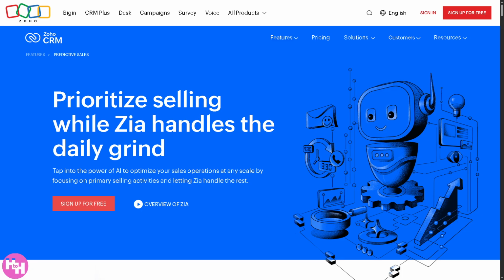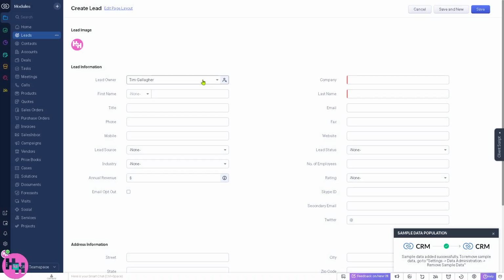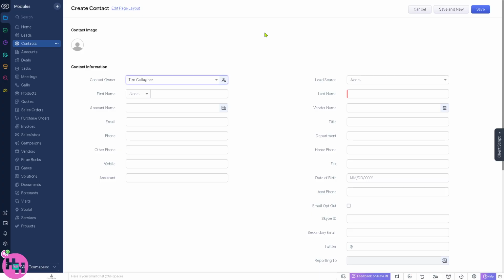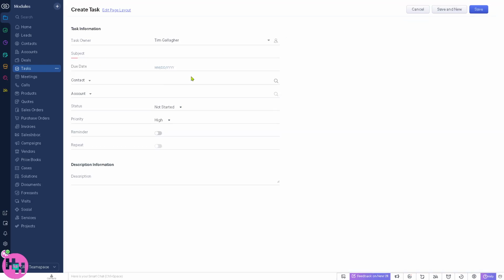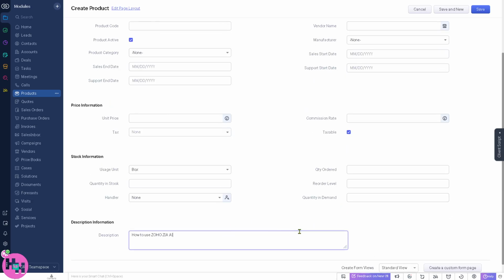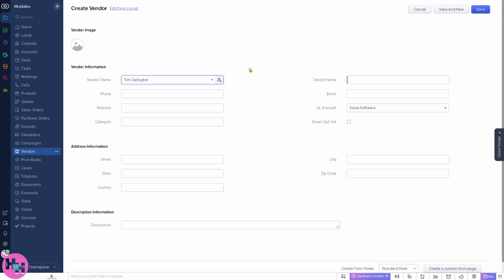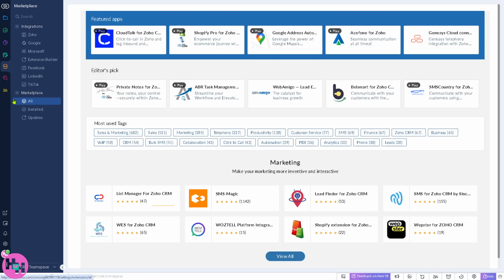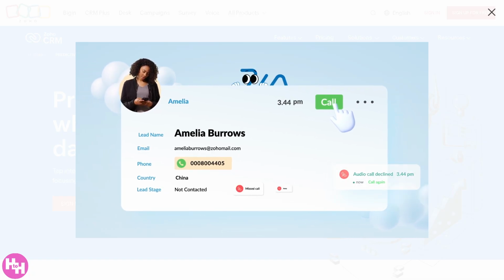Zoho Zia Ai Tutorial for Newbies | How to Setup With Zoho CRM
In this beginner tutorial and training video, we show you how to install and use Zoho Zia Ai CRM software.  We show you how to create an account and get started, how to use all of the core features in this demo, and give quick review of the software.